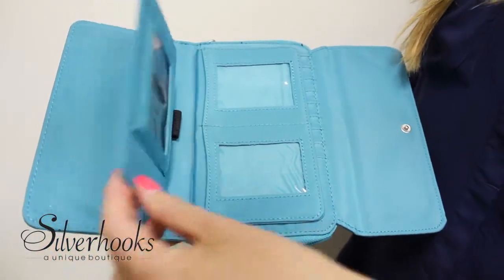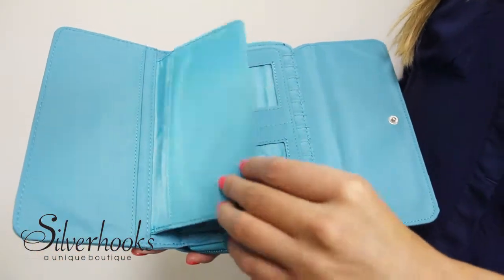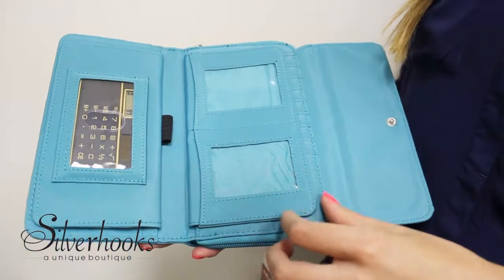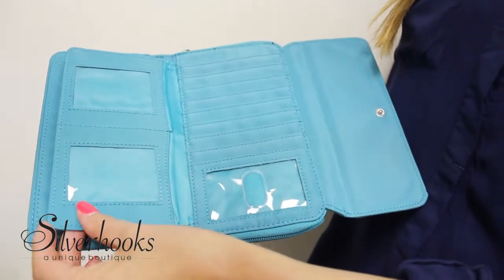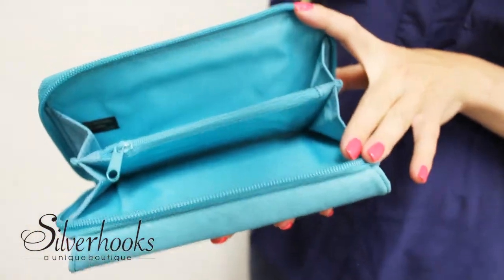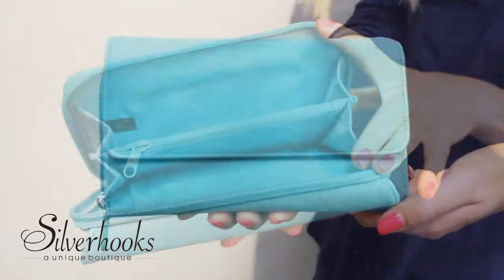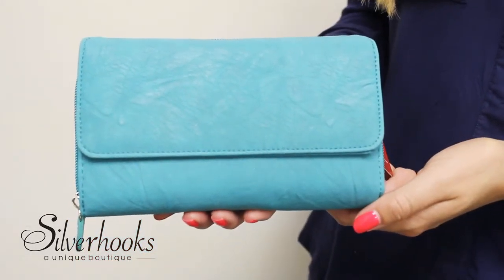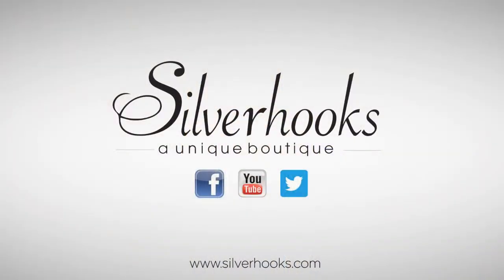Mundi Clutch - My Big Fat Wallet Clutch w/Calculator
The ultimate organization wallet. The Mundi My Big Fat Wallet Calculator comes with a built in solar-powered calculator. This wallet also comes with 5 photo slots, 8 credit card slots, and even more compartments for whatever you need.